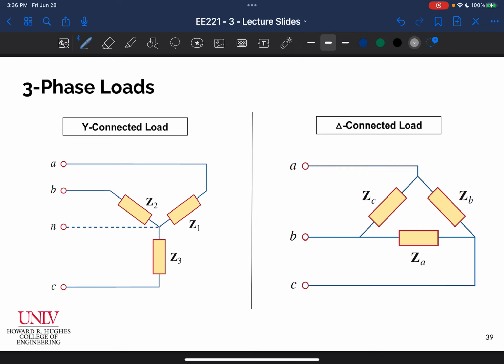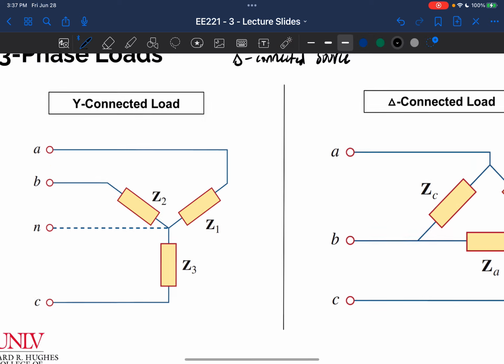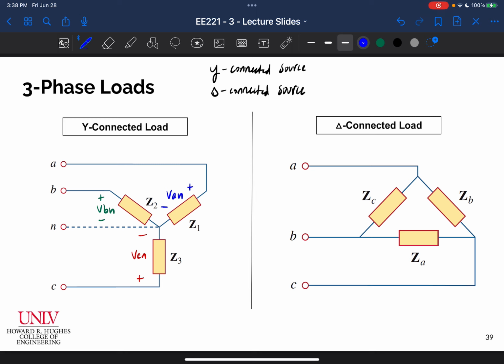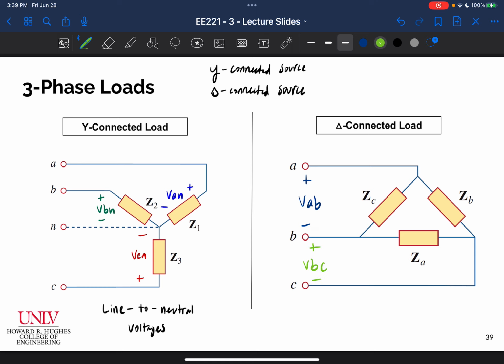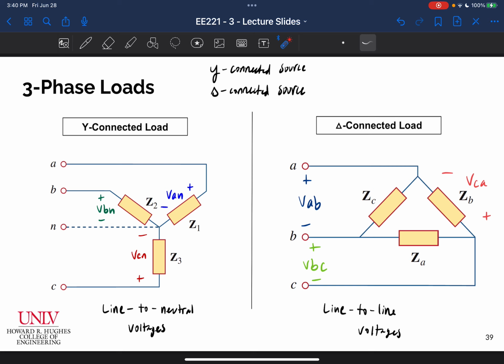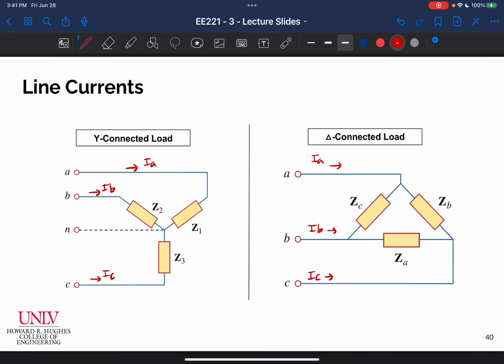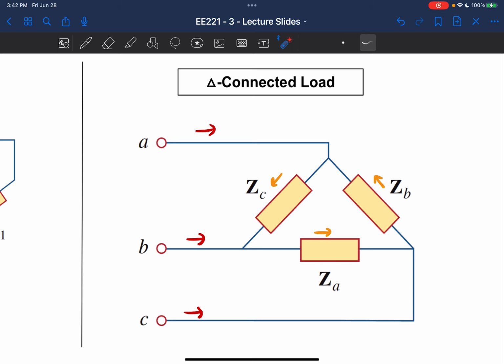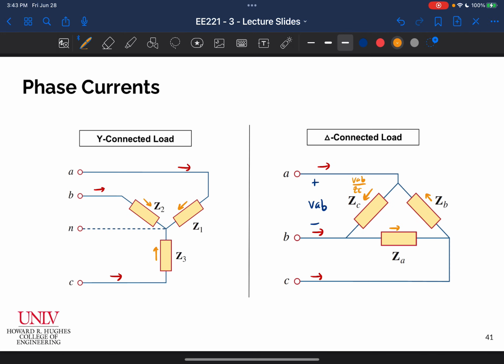3.30 - 3-Phase Loads